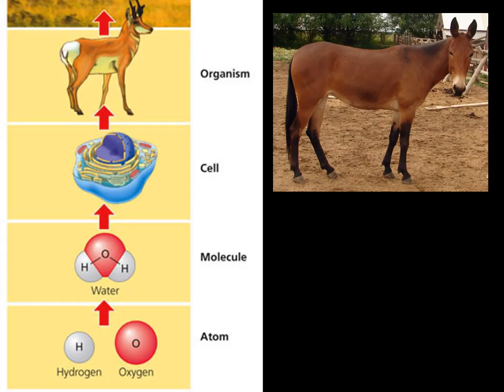APES Unit 2-1 Ecosystems